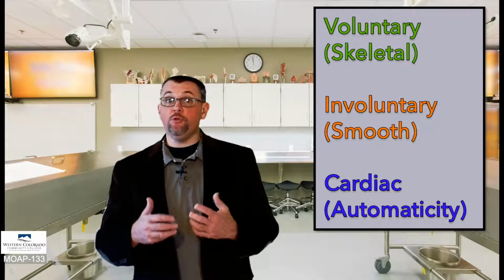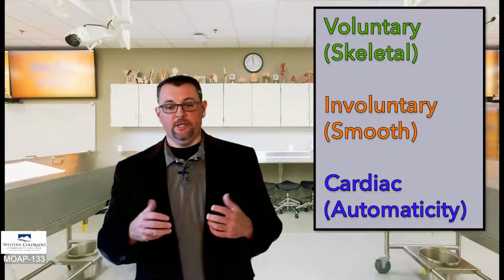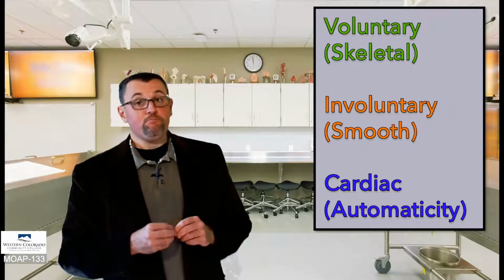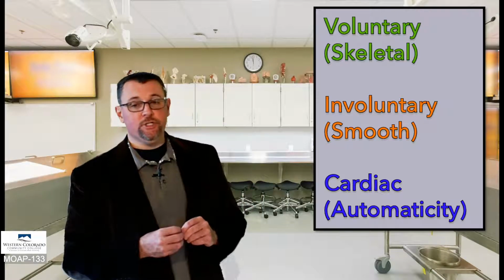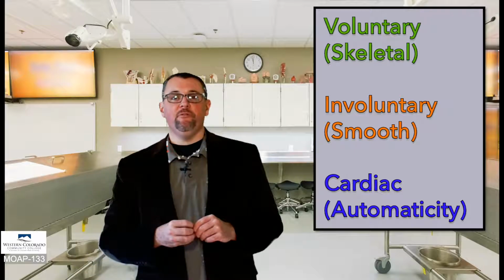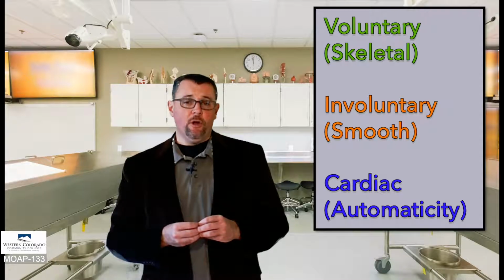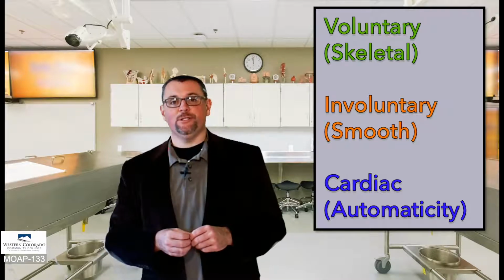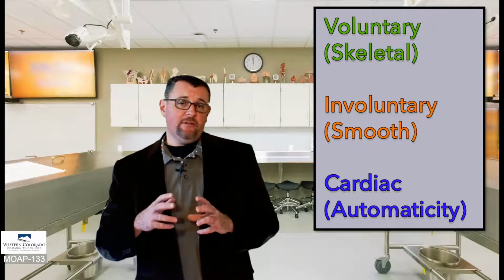MOAP-133 The Three Types of Muscle